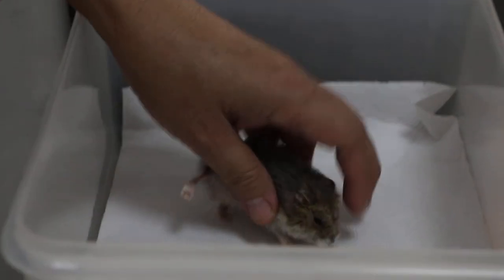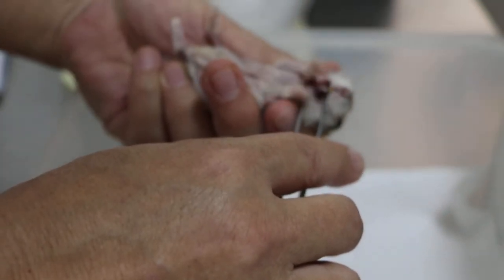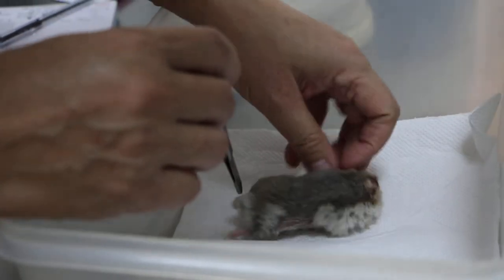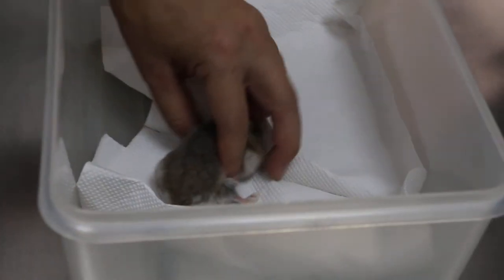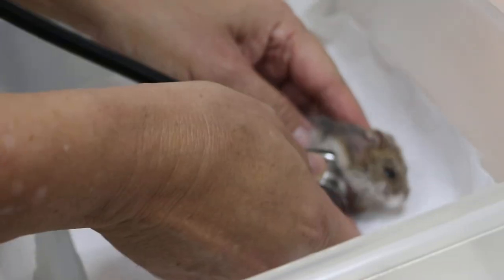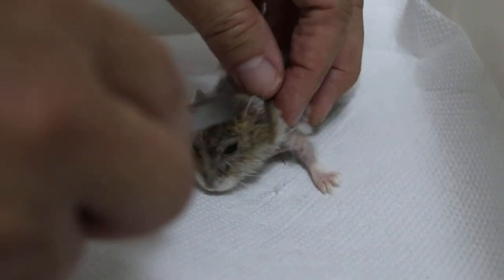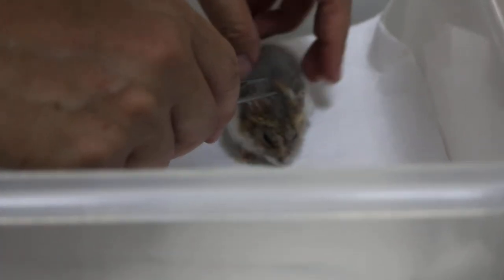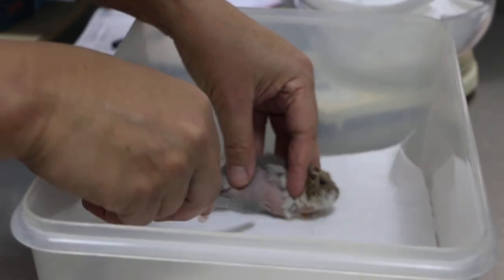The hamster has ear and lower body skin infections. Pt 1/2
24 Jun 2018. The owner wanted a check up before boarding with a friend. This hamster had lost weight and now has hair loss behind the ears and in the lower body.